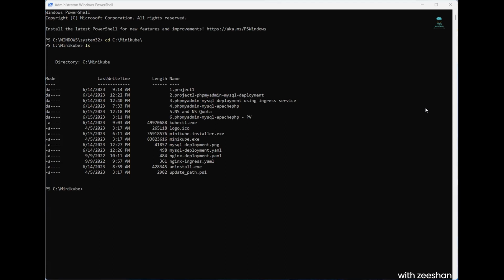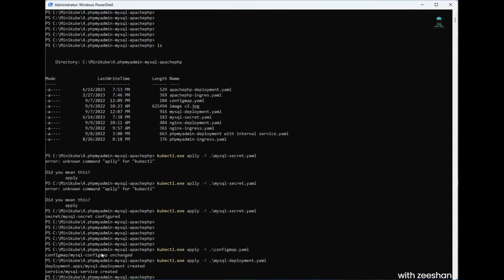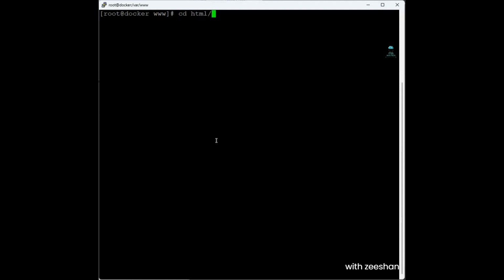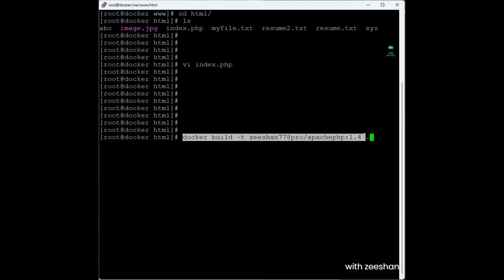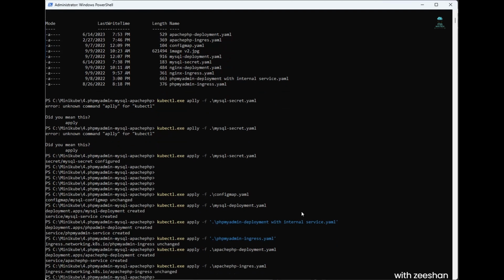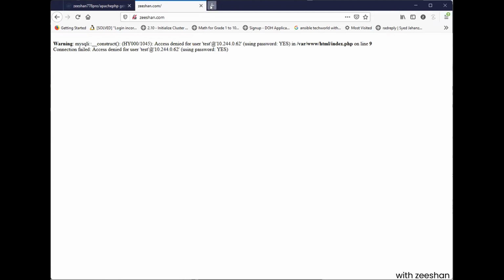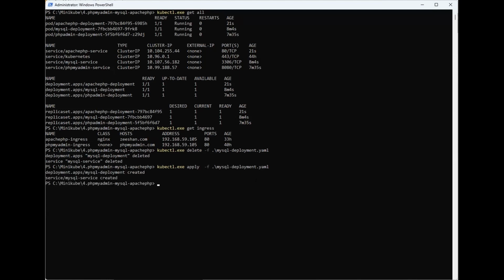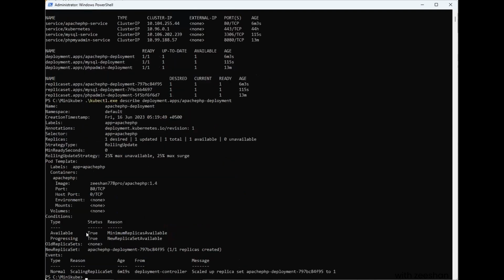IT Crash Course - Batch-II | Kubernetes | Day 22 | IT Support Services